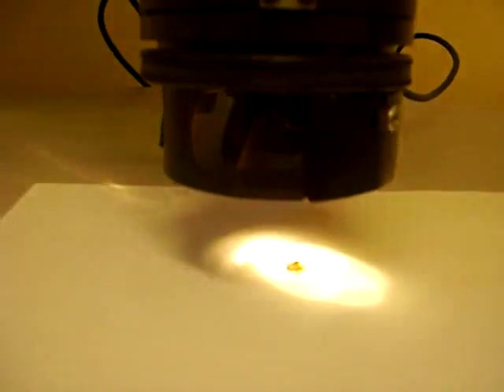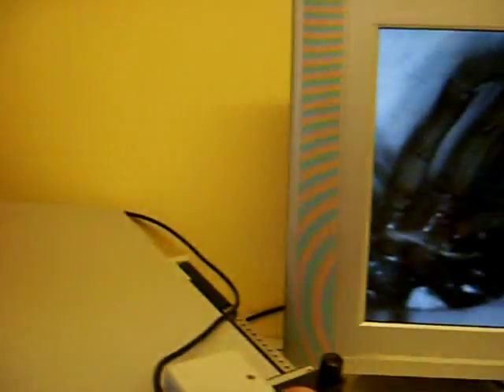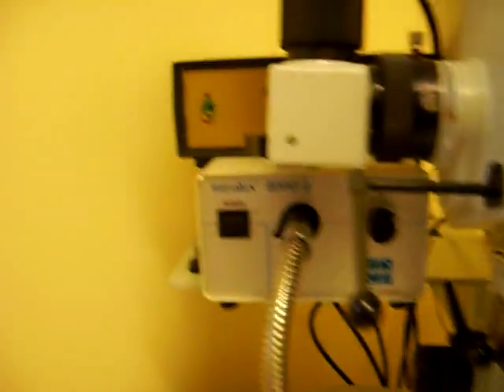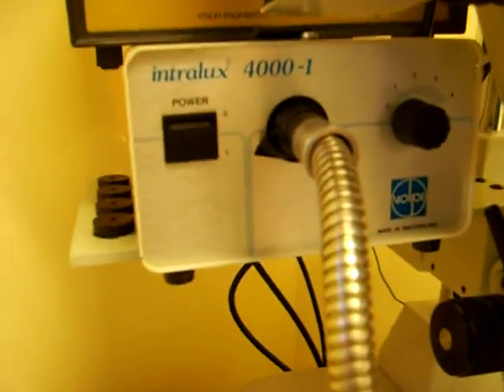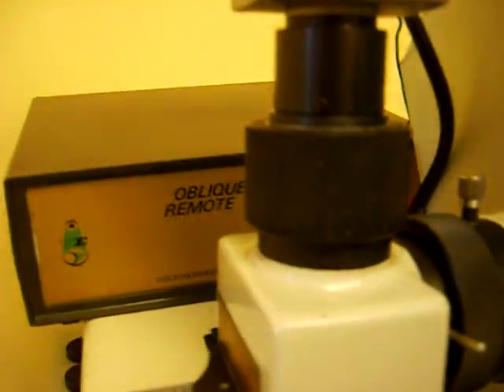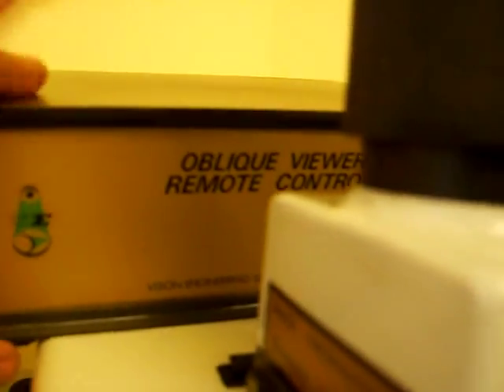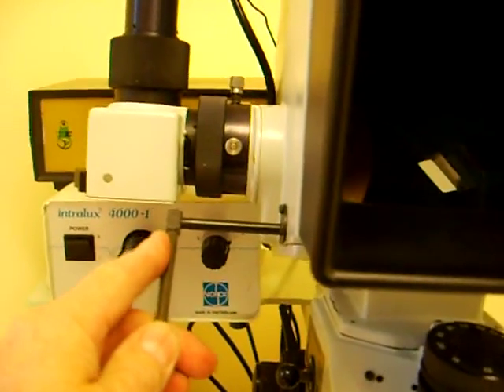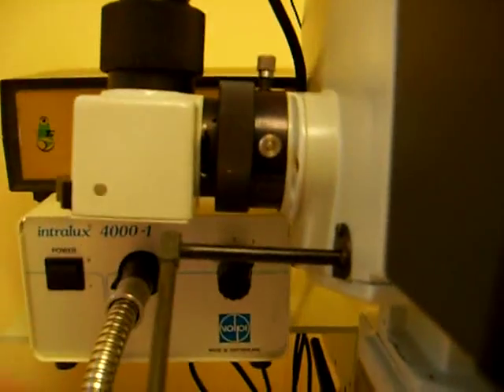Vision Engineering Dynascope TS4 Inspection Microscope iphone repair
Hi - this is my Vision Engineering Dynascope TS4 with an Oblique viewing attachment used for looking round the object under inspection.
There's also a video camera feeding an LCD TV. The camera is selected using the sliding mirrors as demonstrated.
The object illumination is via a Intralux 4000-1 fibre optic link.
The item under observation is a spider.
Obviously the stereoness of the object in the viewer cannot be appreciated - but it's very good.
Sorry about the sound - the batteries were down on the camera.